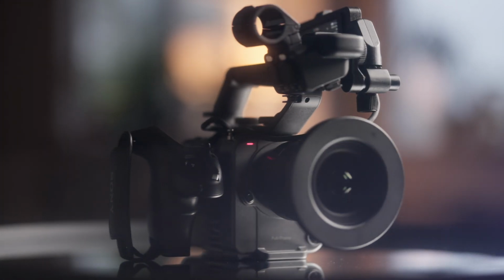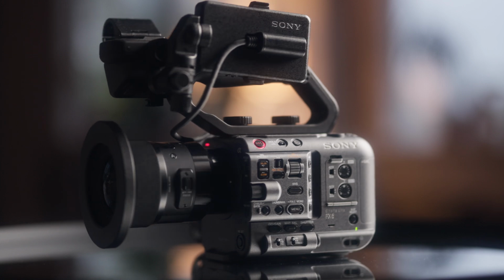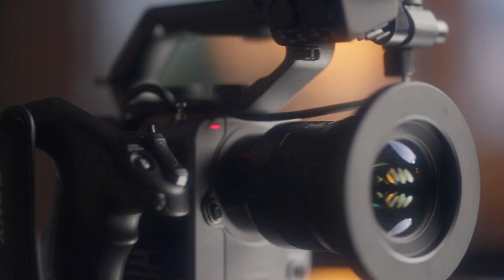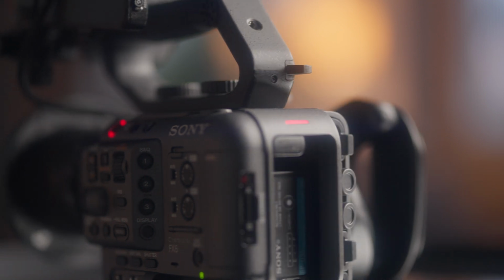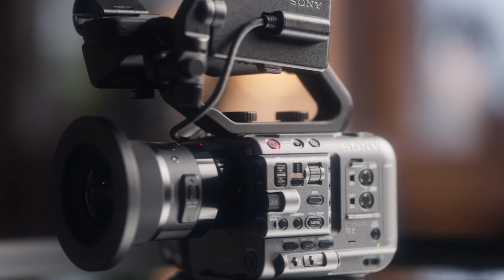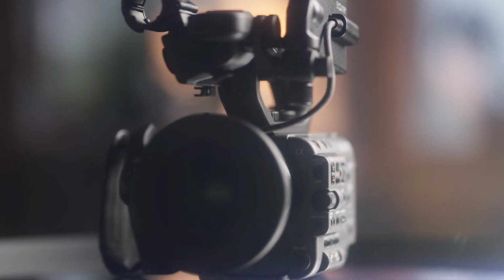Sony Fx6 - A photographers perspective on a cinema camera.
The Sony Fx6 is a fantastic camera. I thought it would be only logical to give it a good test drive to compare it to the a7s III which I use as my daily video driver. Sony has been pumping out new cameras at such a fast pace that it's been hard to keep up.

Check out the video to hear what I have to say about the Sony Fx6.